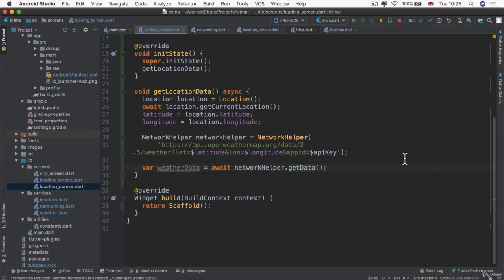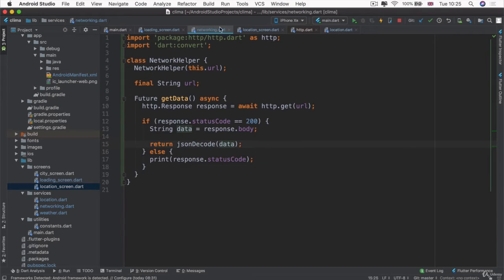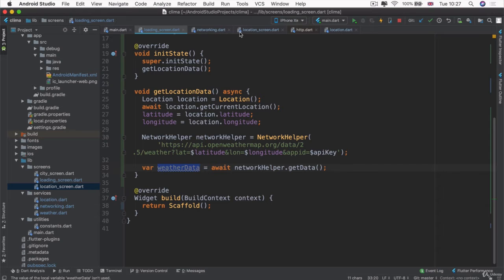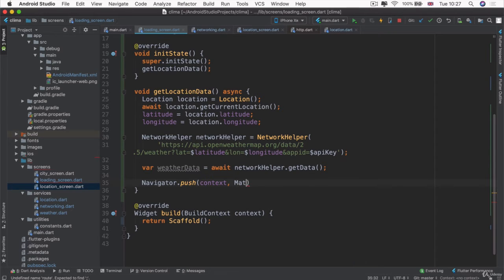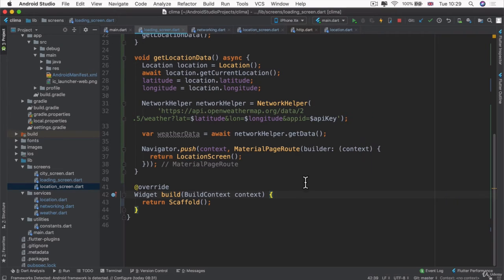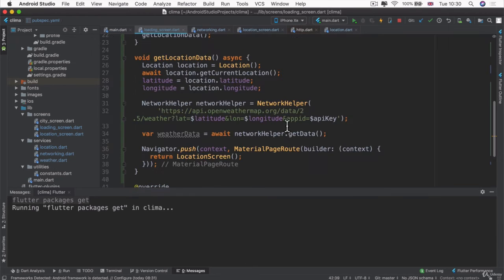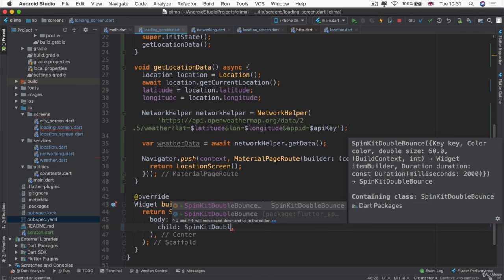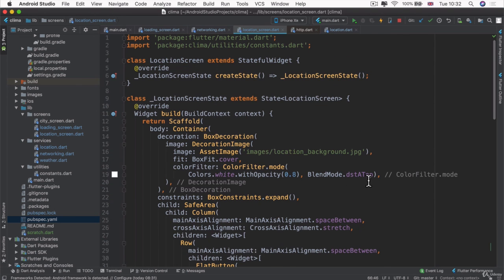11 Showing a Spinner While the User Waits